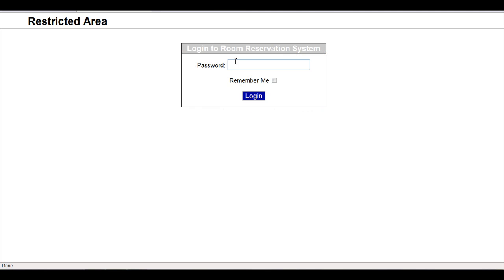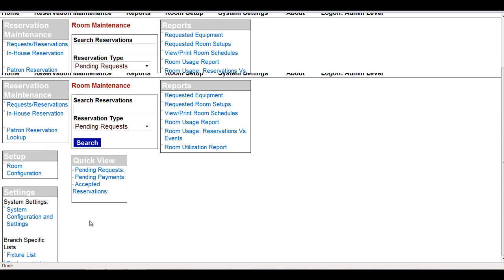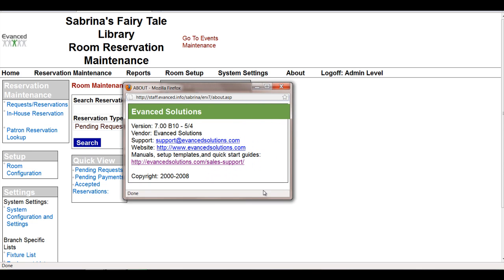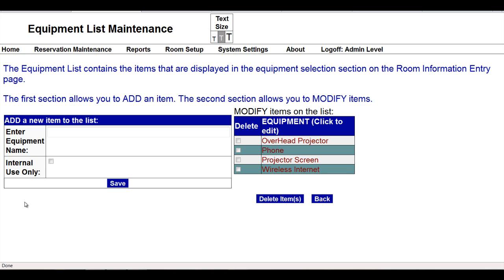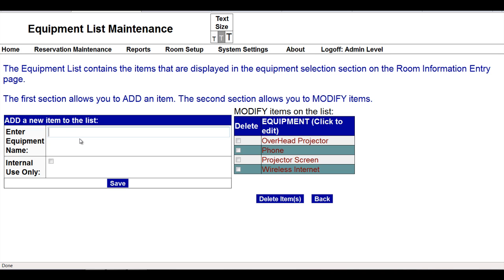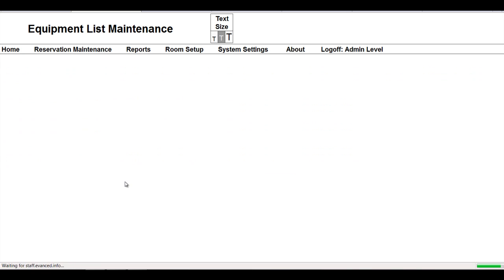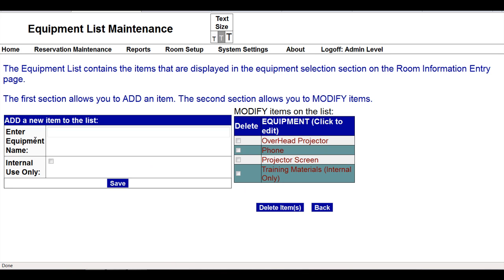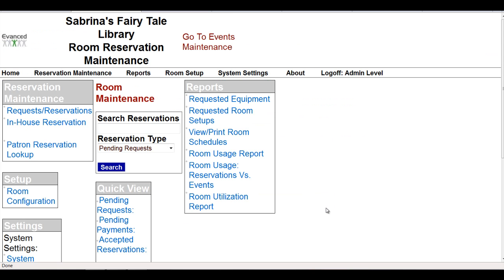How To Add/Edit/Delete EquipmentList .mp4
This session will cover how to add/edit/delete equipment list within Room Reserve